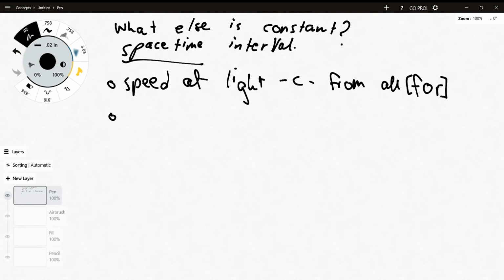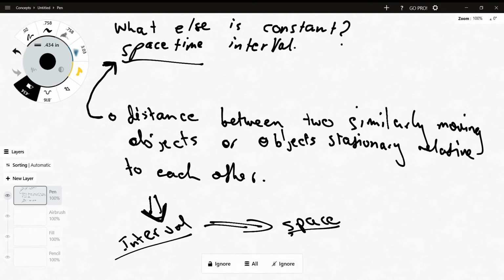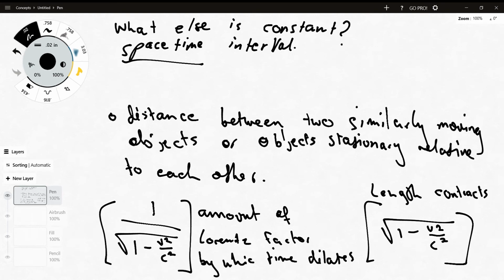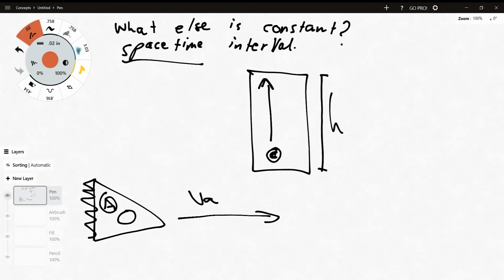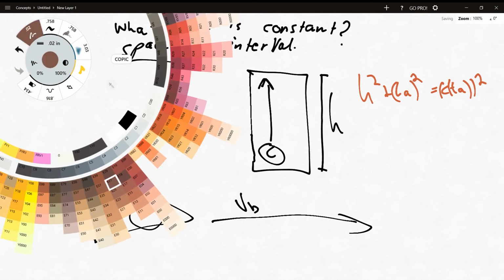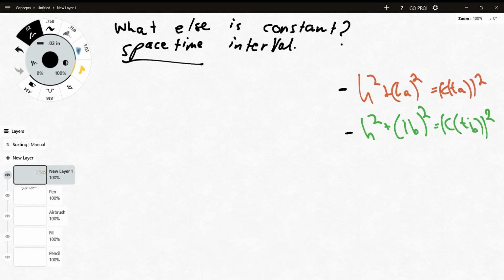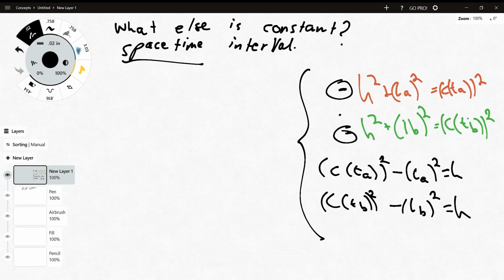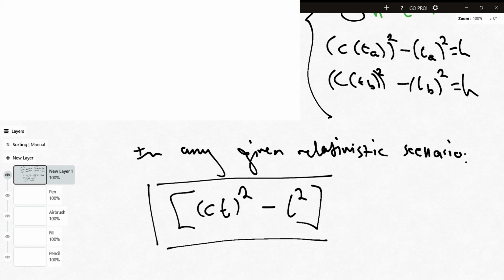Photon in a box example: Spacetime Interval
Mina demonstrates on a digital whiteboard that there are some constants other than the speed of light when it comes to special relativity.